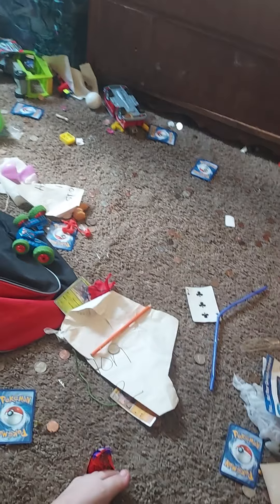September 1, 2024